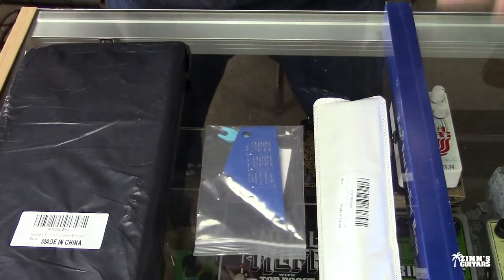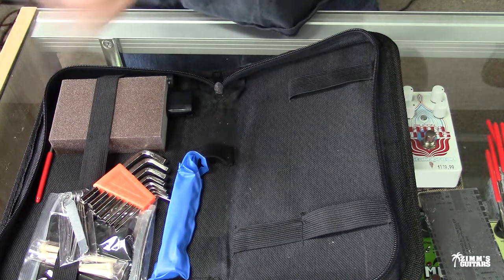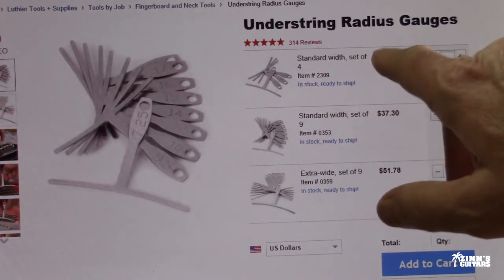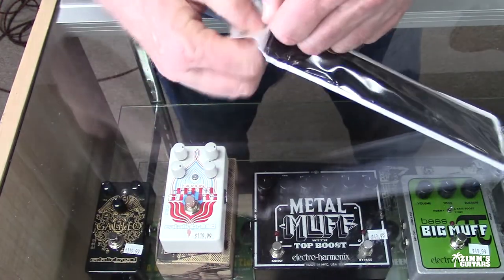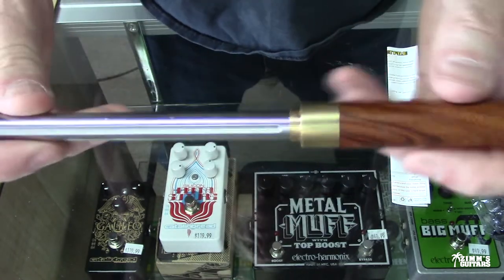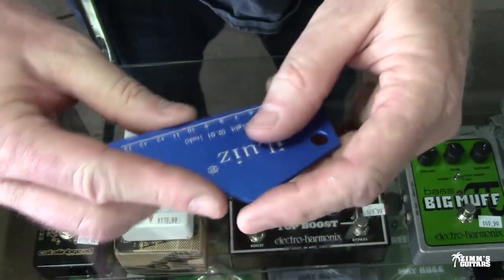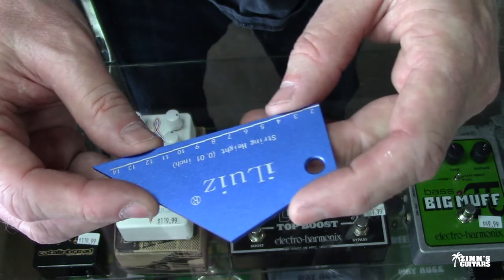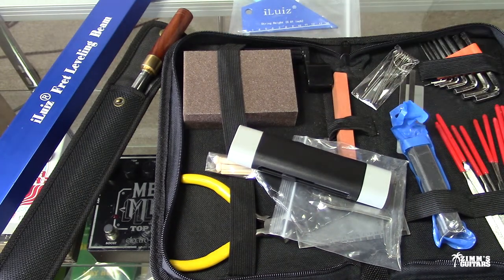Amazon Guitar Tools, Waste of money?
We check out some guitar tools I bought on Amazon

Check out the stuff we looked at in this video Here!

iLuiz Guitar Fret Leveling Sanding Beam:

Fret Rocker AND String Height Gauge:

MIFOGE 45Pcs Guitar Repairing Maintenance Tool Kit:

Baroque Diamond Guitar Fret Crowning Dressing File